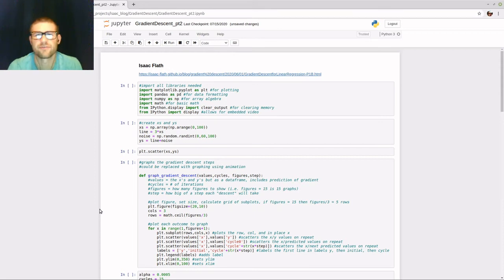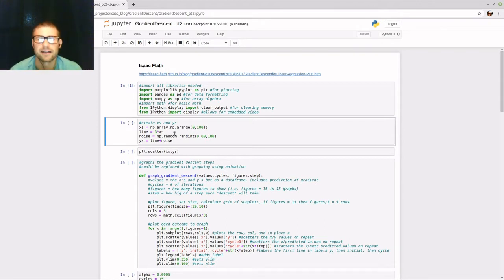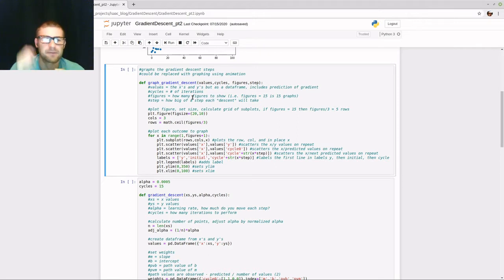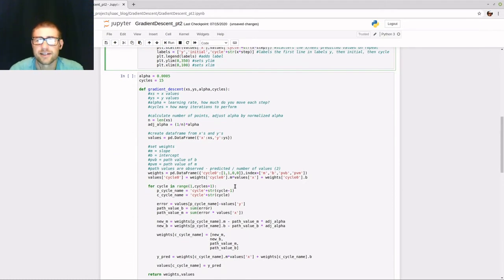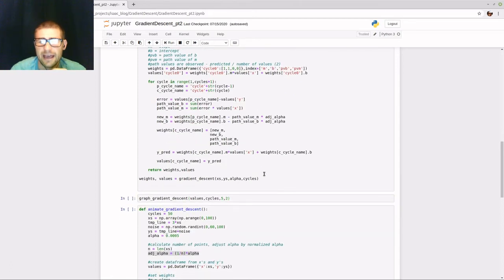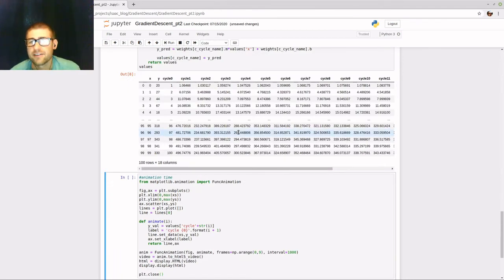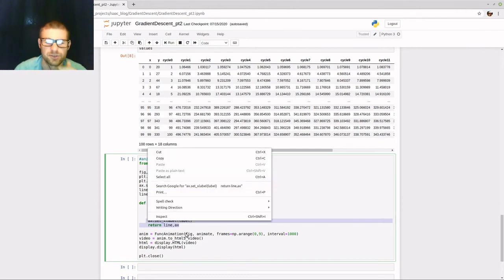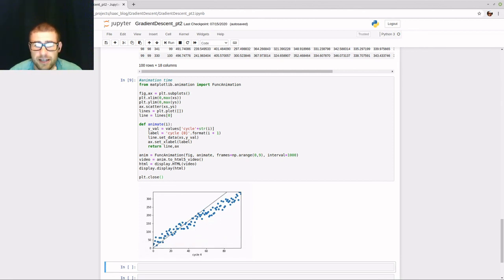Gradient Descent pt. 2 with Animation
Showing Gradient Descent with multiple data points, using Matplotlib animation.